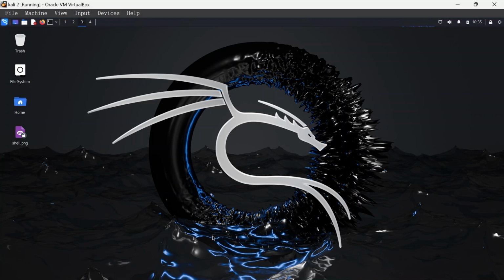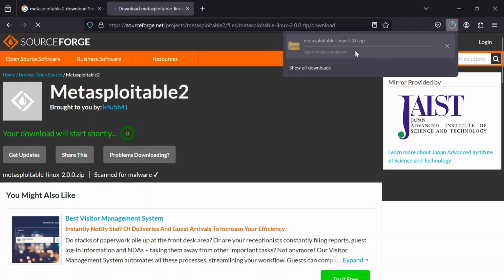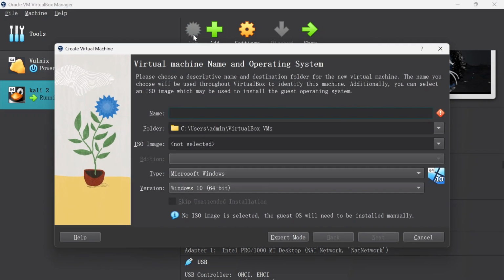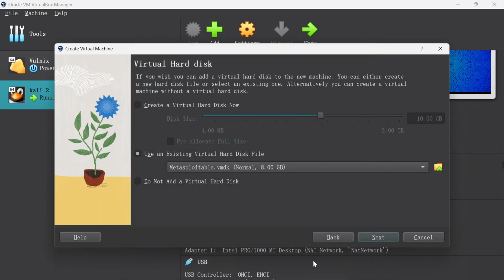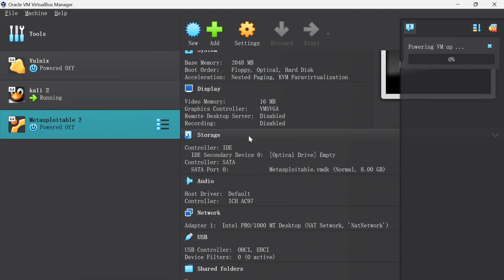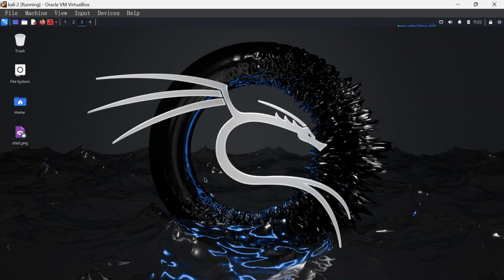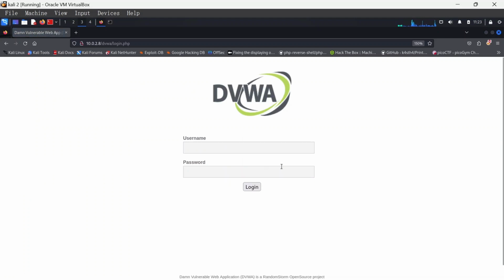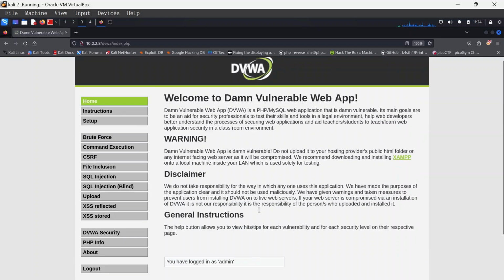0 - DVWA{DAMN VULNERABLE WEB APPLICATION} | INTRO AND SETUP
This is an Intro and Setup video for Damn Vulnerable Web Application series.
DVWA is an intentionally vulnerable application for you to learn about Penetration testing/ethical hacking.

In this video we will install and configure DVWA using Metasploitable 2 and  configure in kali linux.

Chapters
0:00 intro
0:25 Downloading Metasploitable 2
1:48 Installing Metasploitable 2 into Virtual box
5:30 Configuring DVWA in kali linux